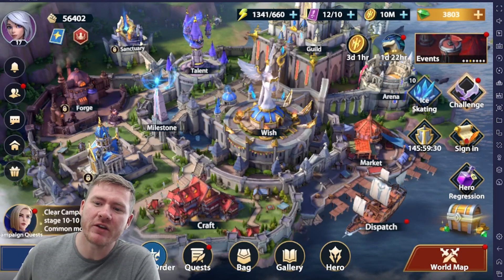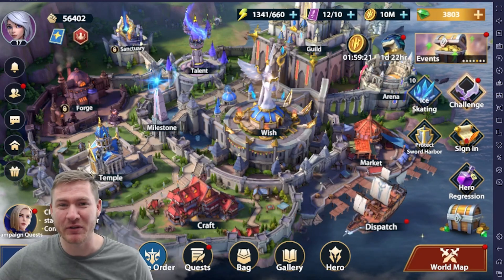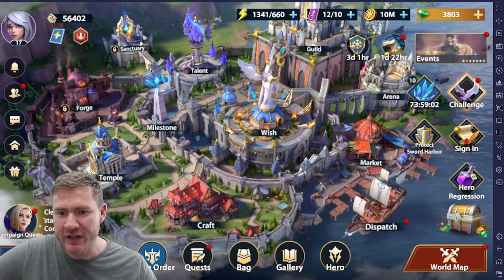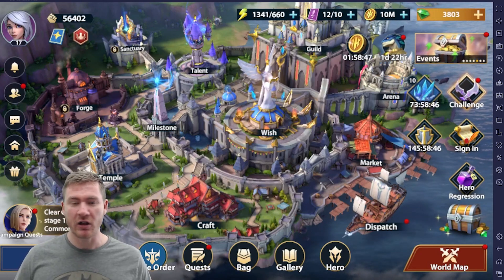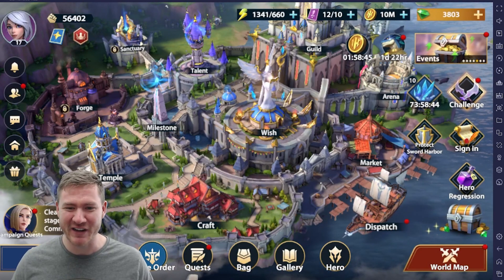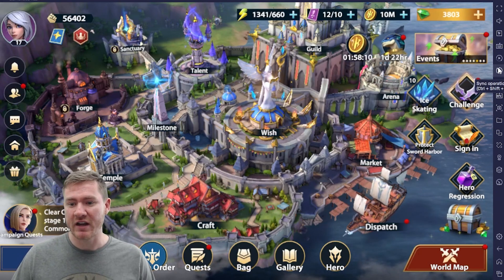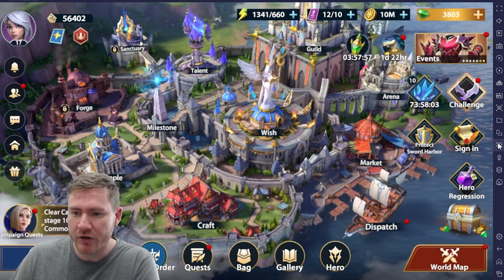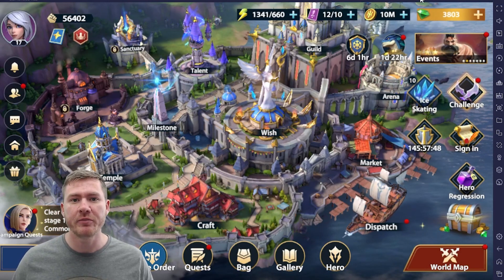How To Play Infinite Magicraid on Your PC